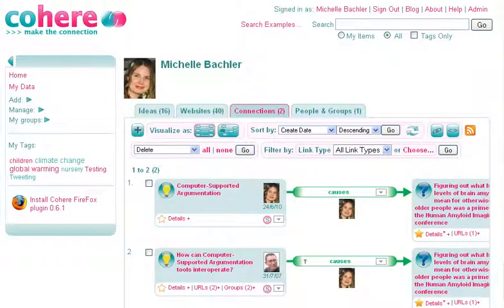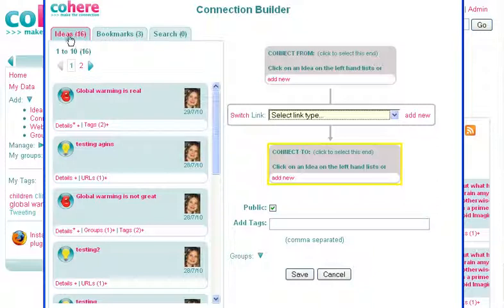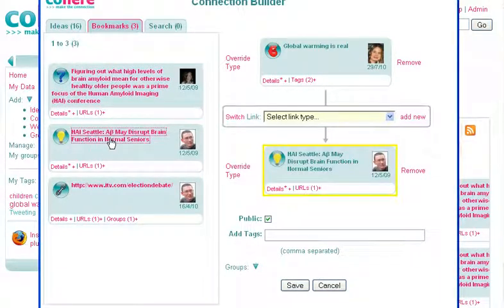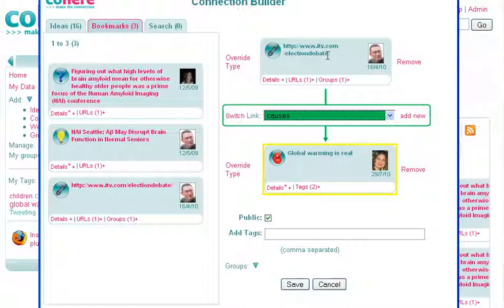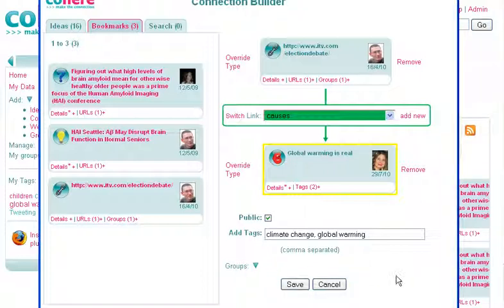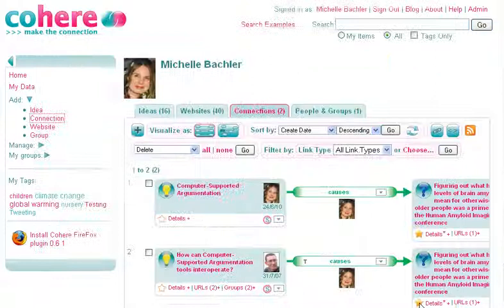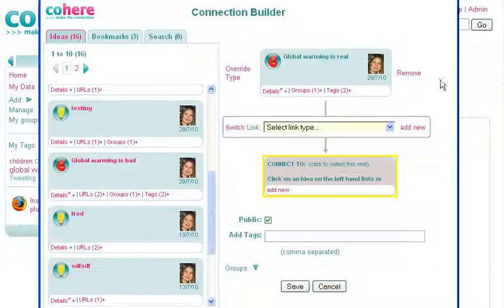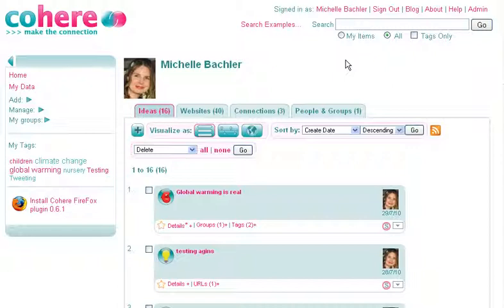Adding a New Connection into Cohere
This short movie describes the various ways to ad a new Connection into Cohere